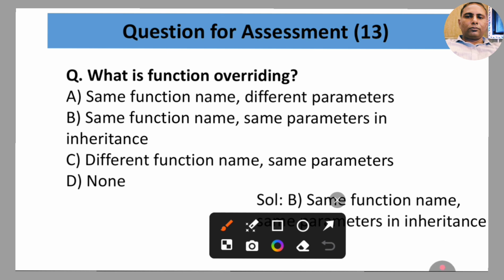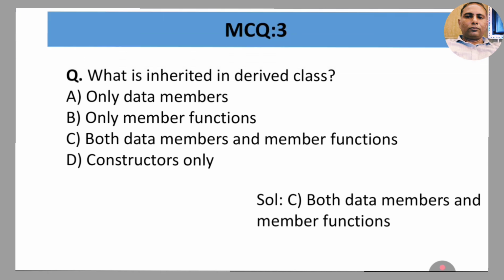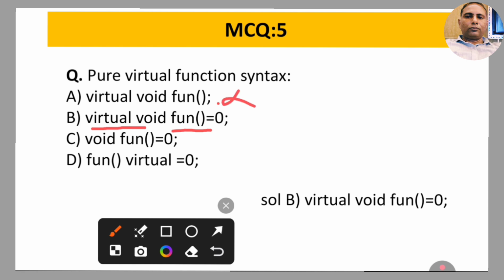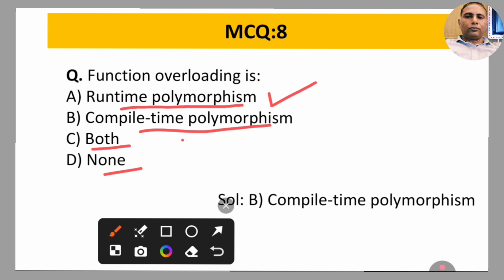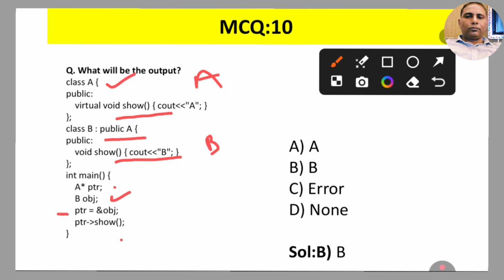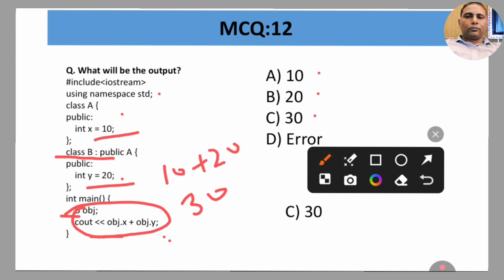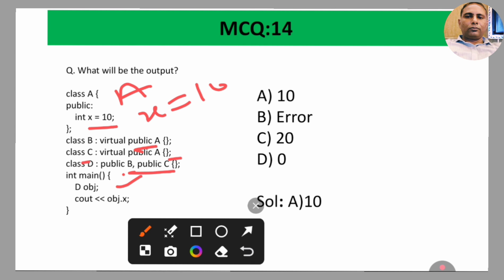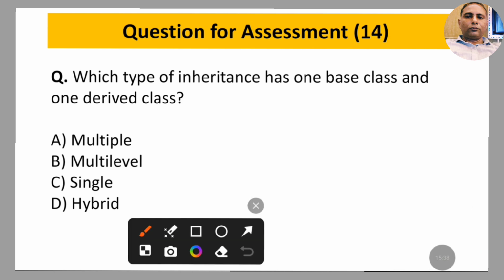MCQ 👈Types of inheritance and function override in C++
In this video we will discuss MCQ based on types of inheritance and function overriding. MCQ on
 difference between function overloading            and function overriding, virtual function, pure virtual function and abstract class.